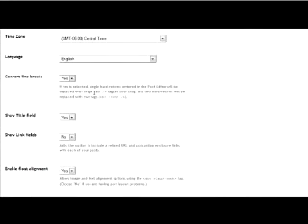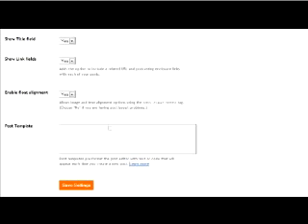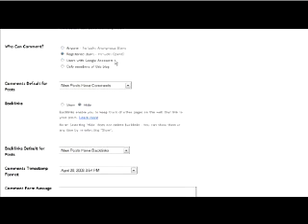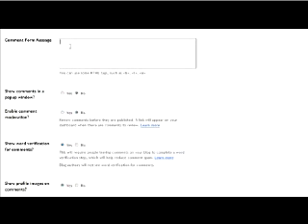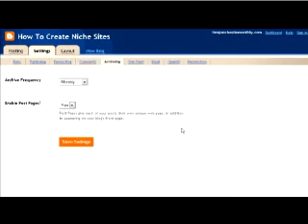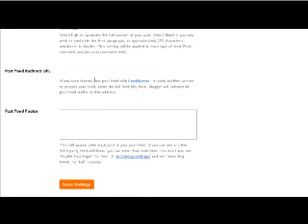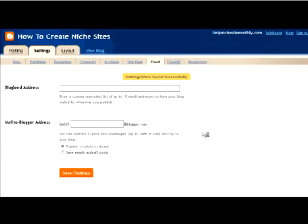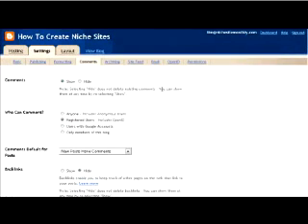How To Create My Own Blog - Blog Setup Part 2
- Wouldn't it be awesome if your internet marketing home business could be totally automated?  Imagine you wake up each morning, push just one button and went about your every day while your computer do ALL your work in Total Automation... This is NOT a joke!

Start here to receive your first FREE 5 video coaching lessons